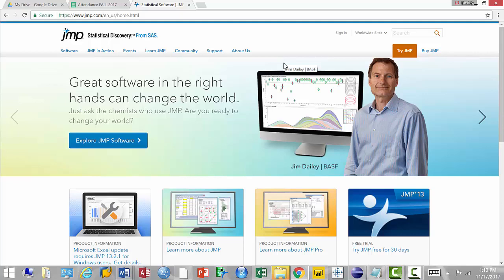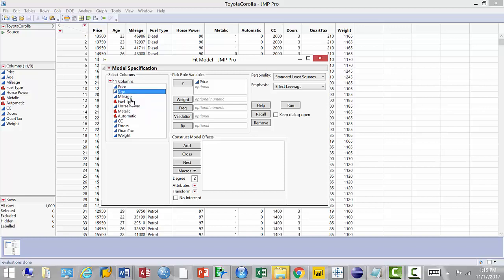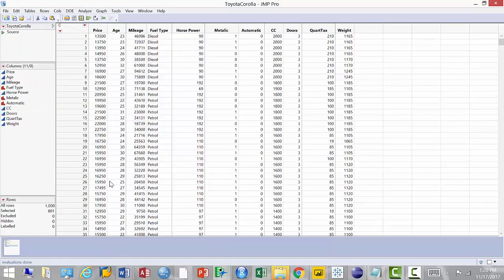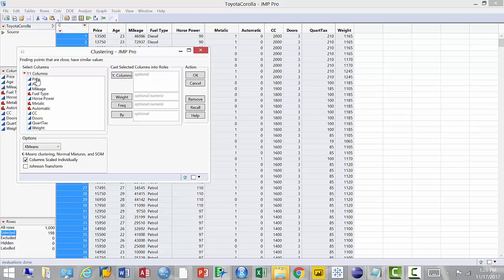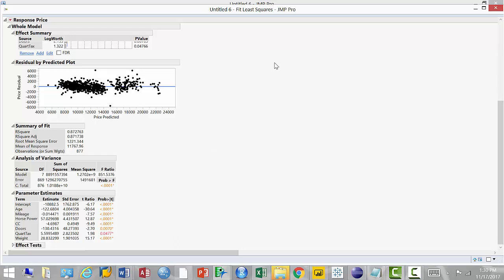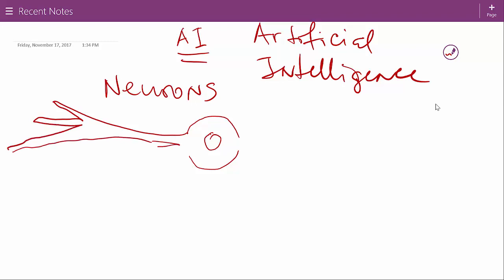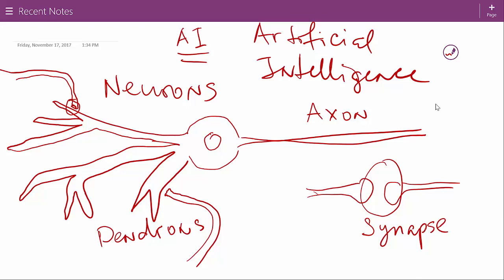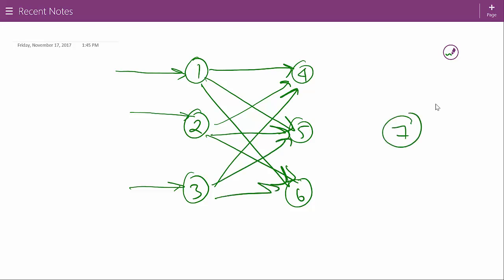Lecture 24. Clustering application example